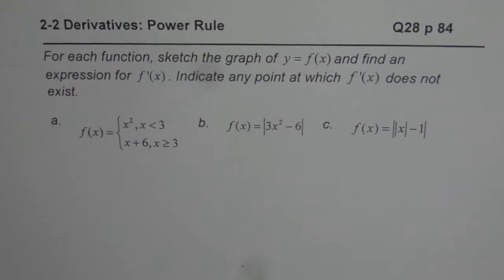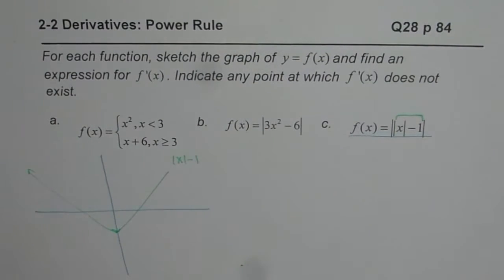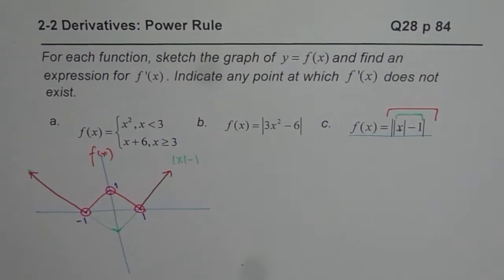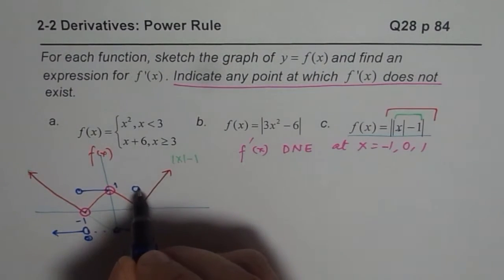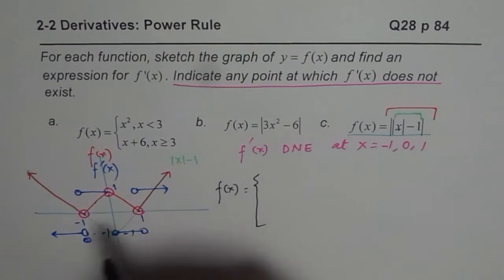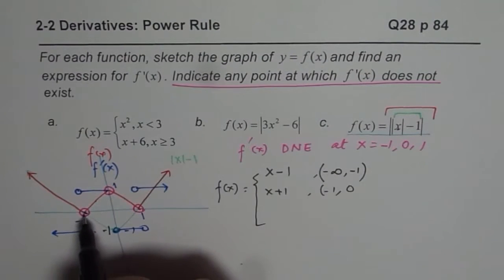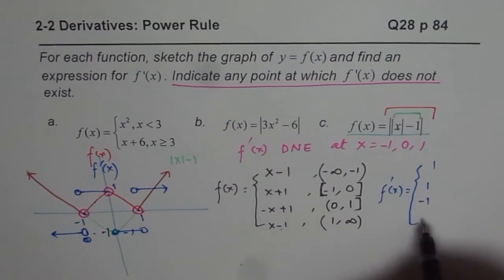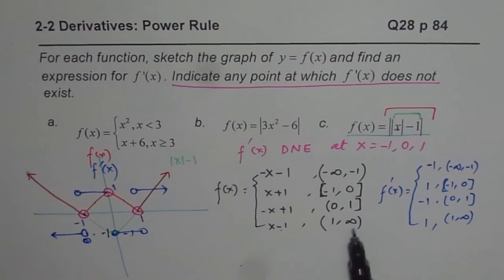Differentiability of Absolute of Absolute Function Q 28 P 84 MCV4U Nelson